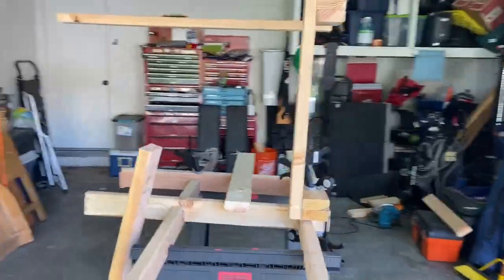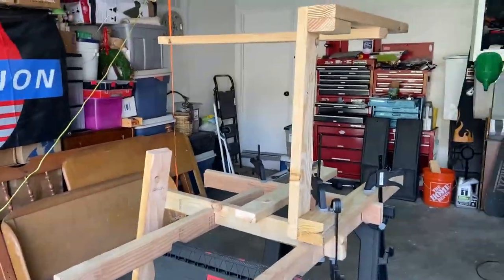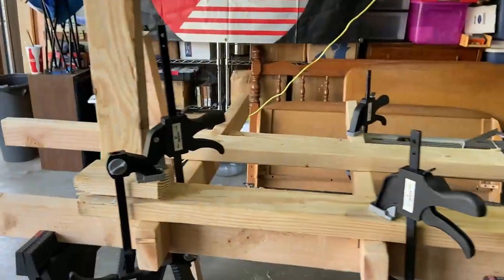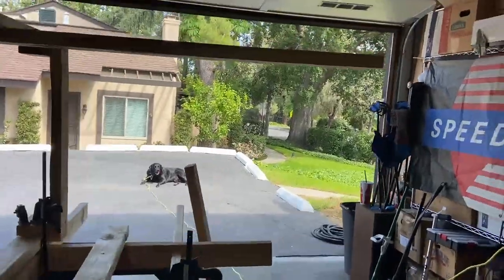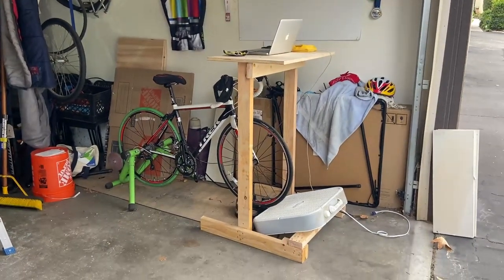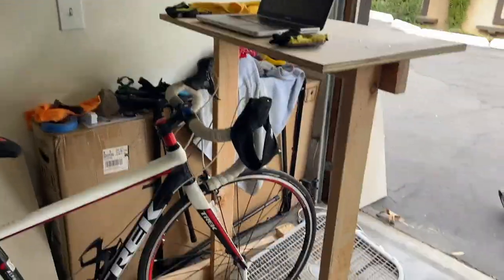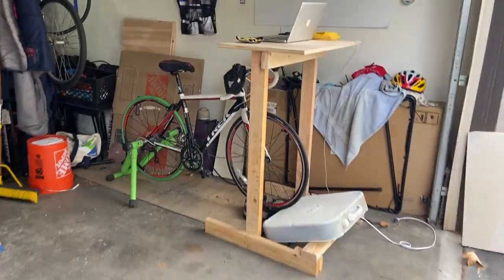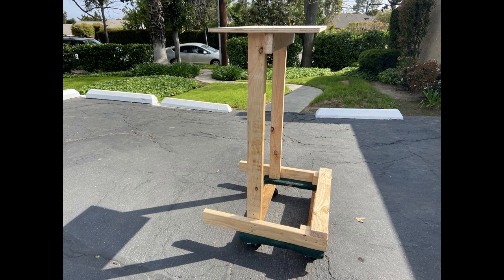Bike Training Table Home Build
This one day build is my first foray into making a video like this... it's kind of an homage to Adam Savage!

This is a home build of a very nice training table that you can buy for $250. The real version is made of steel. It's sexy and I'm sure a bunch lighter than what I made but the total cost for my table is under $50. If you go buy the wood... could be free if you have scarp taking up space in the shop. As for time... less than four hours start to finish.

This build isn't meant to be elegant it's untilitarian and cost effective.

 I enjoy taking things that seeing things commercially made and trying to make a version myself. It's often cheaper, sometimes it's more customized to my needs, and it's always fun.

Supply List:  3 2x4x8 boards, the top is 3/4 plywood, #8 x 2' wood screws and wood glue.

If you have suggestions on improvements let me know. Also... if there is an item you'd like me to try to replicate... leave that in the comments below.